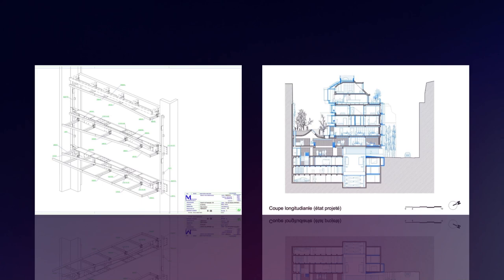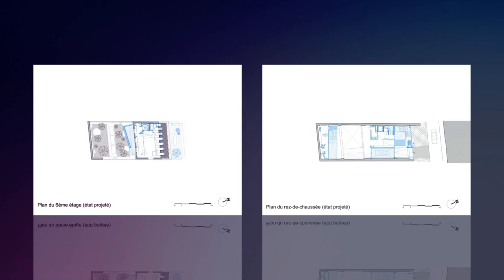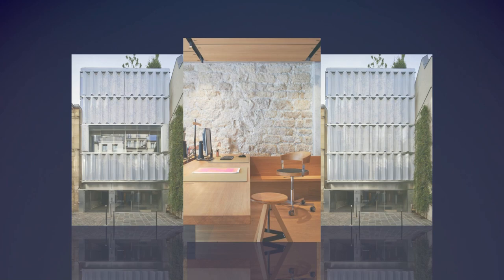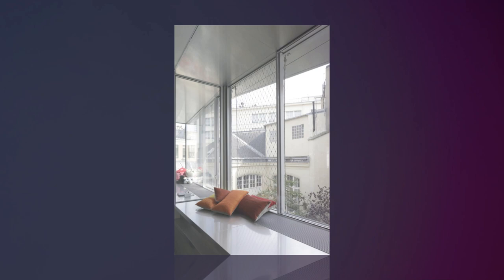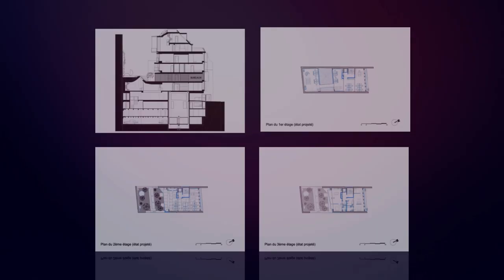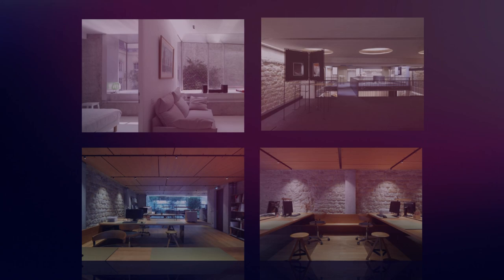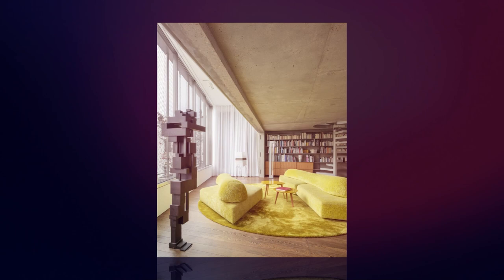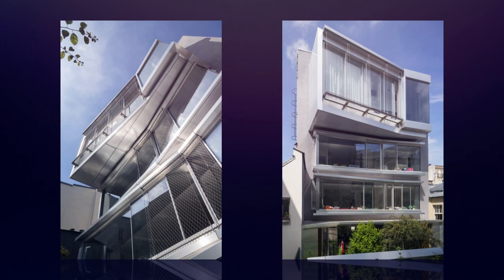Vertbois Building By Moussafir Architectes + Inside Outside Architecture In PARIS, FRANCE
This 10-level commercial building designed in the 1970s by the Biro Fernier firm is a rare example in this sector of France’s 30-year post-war economic boom. It is comprised of a 7-story reinforced concrete framework on top of a 3-level underground car park built with prestressed concrete technology - innovative for the period - an inverted vault supporting a suspended garden in the heart of the city block and a Mansard roof profile with 6 lucarnes crowning the building, the entire structure is made of shuttered concrete.
Although standing amidst a landmarked district composed entirely of protected historic buildings, local authorities (the ABF) determined that it had no heritage interest, thereby facilitating the transformation of both the interior distribution and its envelope.

Archi Studio

Architects: Moussafir ArchitectesLandscape Architects: Inside Outside Architecture
Area: 1134 m²
Year: 2023
Photographs:Vincent Leroux, Hervé Abbadie
Structural Engineering: Malishev-Wilson
Project Team: Jacques Moussafir with Virginie Prié, Estelle Grange-Dubellé, Pierrick Fromentin, Mélanie Hébrard and José-Maria Goncalves
Fluid Engineering: Louis Choulet (with Thibault Charles)
Structure Construction: Lisandre
Electricity: Rok
Locksmiths: Kozac
Carpentry: Tischlerei Bereuter
Lifts: Oleolift
Exterior Curtains: Lenco
City: Paris
Country: France